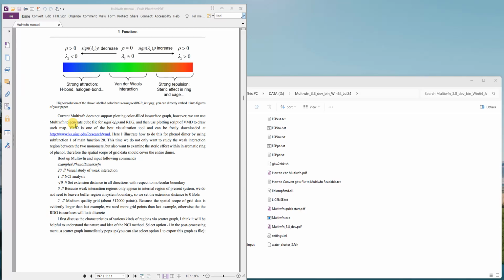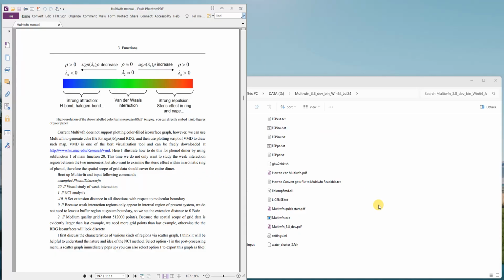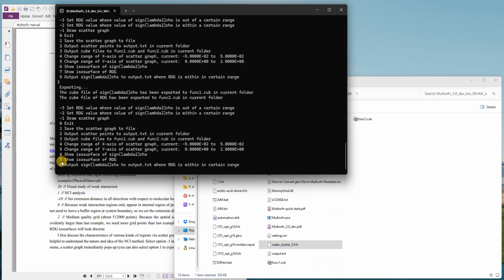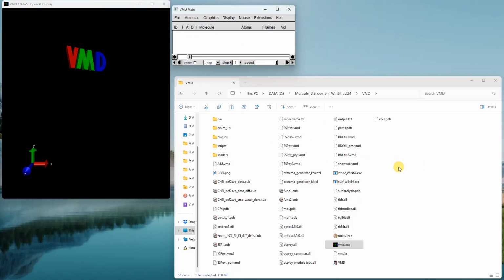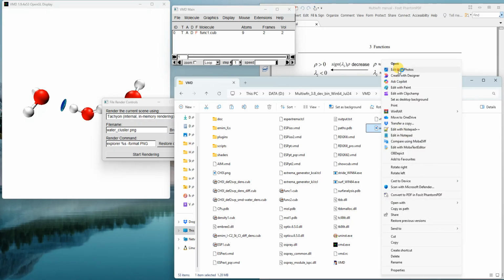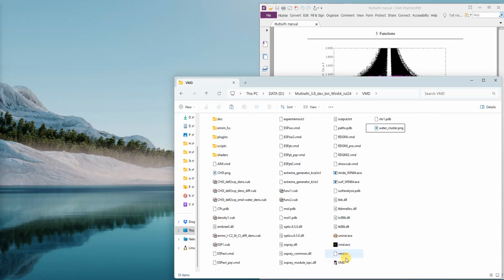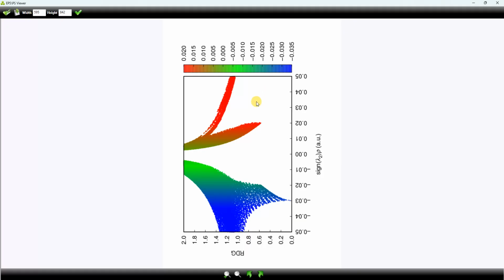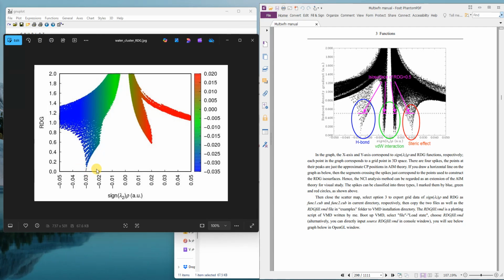Complete NCI Analysis Tutorial | 3D & 2D Noncovalent Interaction Plots with Multiwfn, VMD & Gnuplot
In this video, I show you how to perform a complete Noncovalent Interaction (NCI) analysis — from start to finish — using Multiwfn, VMD, and Gnuplot. You’ll learn how to generate both 3D NCI isosurfaces and 2D RDG vs sign(λ₂)ρ plots to visualize and interpret weak intermolecular forces such as hydrogen bonding, π–π stacking, van der Waals, and halogen bonding.

💡 What You’ll Learn:

* Step-by-step workflow for complete NCI analysis.
* How to use Multiwfn to calculate RDG (Reduced Density Gradient) and generate cube files.
* How to visualize beautiful 3D NCI isosurfaces in VMD.
* How to create clear and informative 2D RDG vs sign(λ₂)ρ plots in Gnuplot.
* How to interpret the plots to distinguish attractive vs repulsive noncovalent interactions.

🧩 Tools Used:
* Multiwfn → for NCI and RDG data generation.
* VMD (Visual Molecular Dynamics) → for high-quality molecular surface visualization.
* Gnuplot → for plotting RDG vs sign(λ₂)ρ data.
* Gaussian / ORCA → for generating input wavefunction files (.fchk / .molden).

🔗 Useful Links:
👉 My ready-to-use all-in-one NCI package:

🎯 Ideal For:
Students, researchers, and computational chemists who want to visualize and interpret noncovalent interactions directly from quantum chemical data. Perfect for those working in drug design, supramolecular chemistry, materials science, or biomolecular modeling.